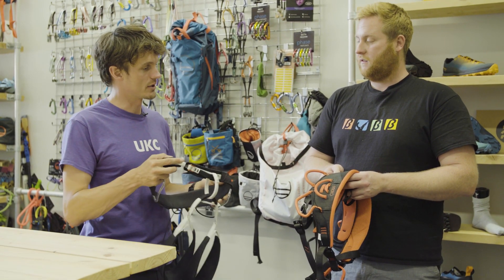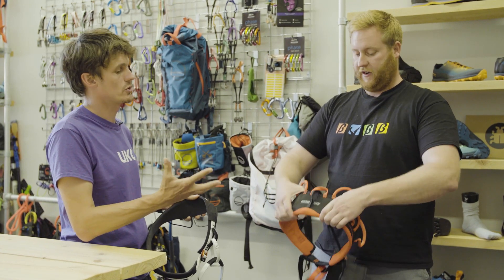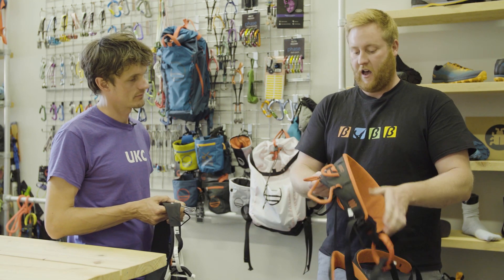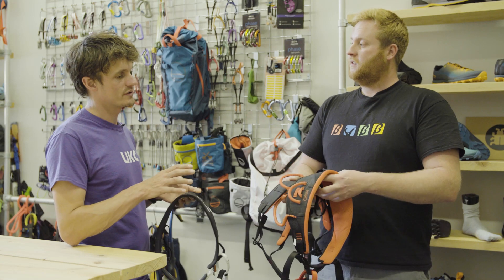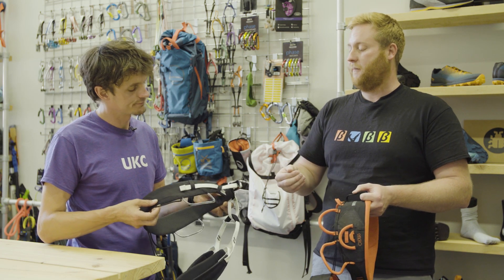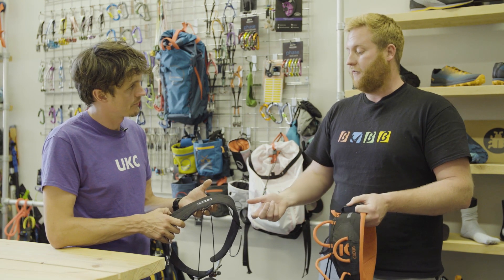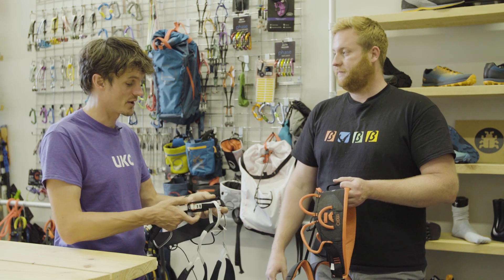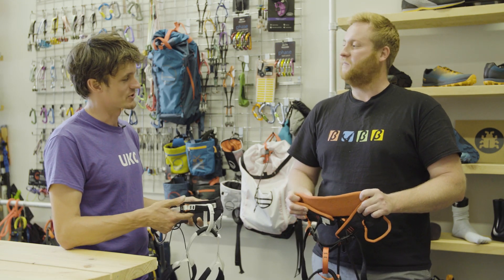Wild Country - Synchro and Mosquito Harnesses | Spotlight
The new mosquito harness has been designed from the ground up and is aimed a sport and indoor climbers who want a comfortable, but lightweight harness. Wild Country have also redesigned their Synchro harness; a fully adjustable harness with enough gear loops for just about anything and comfy, chunky webbing at the back.